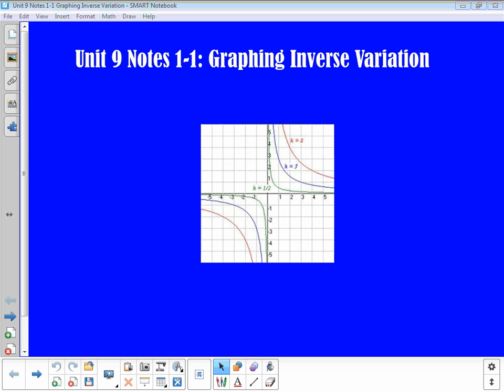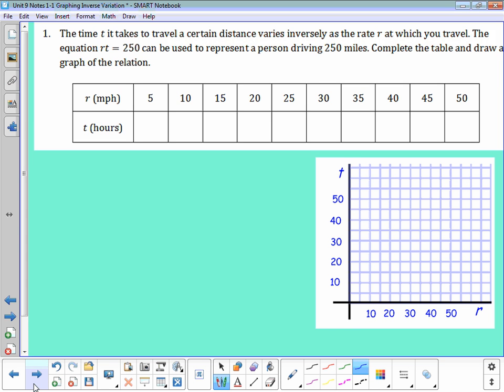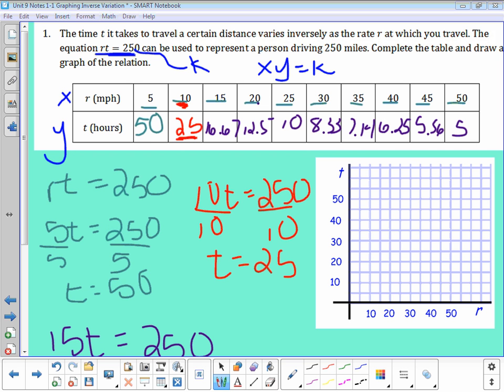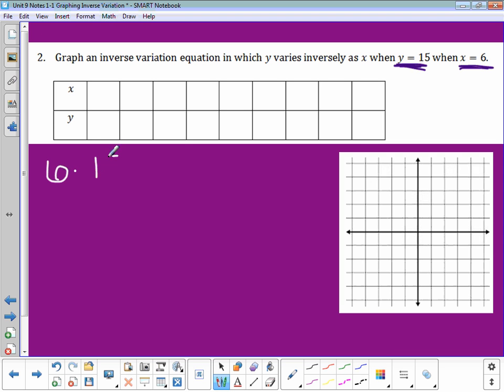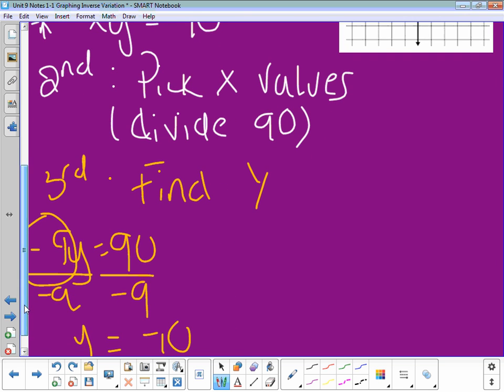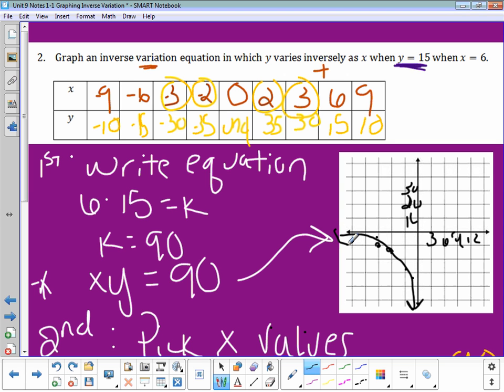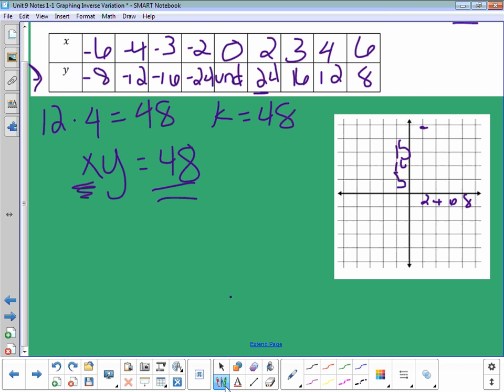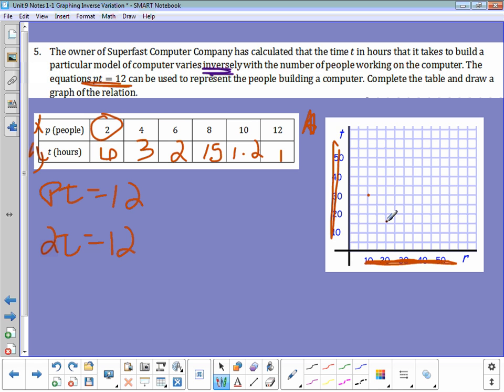Unit 9 Notes 11 Graphing Inverse Variation